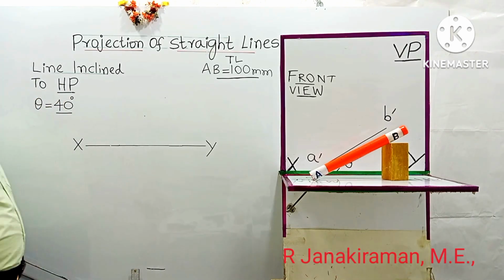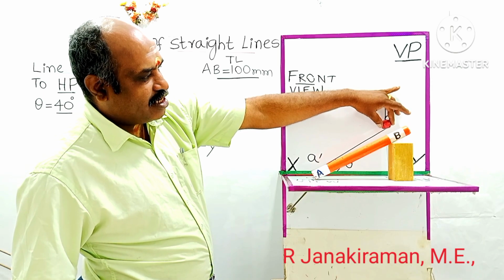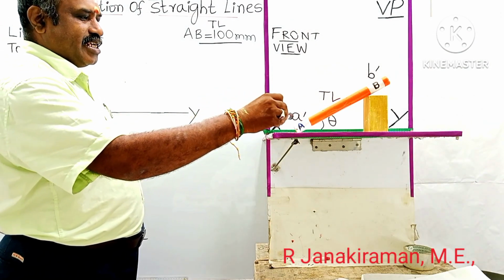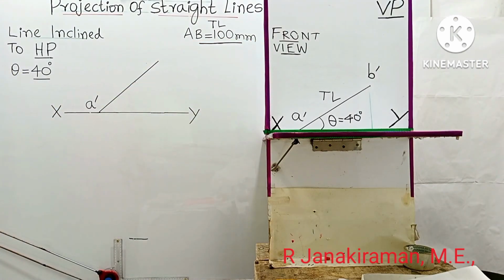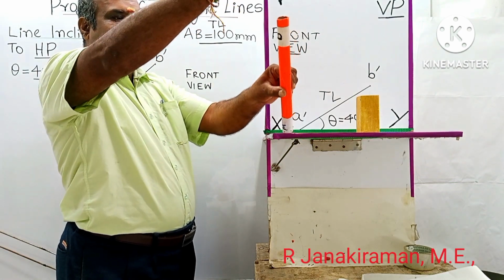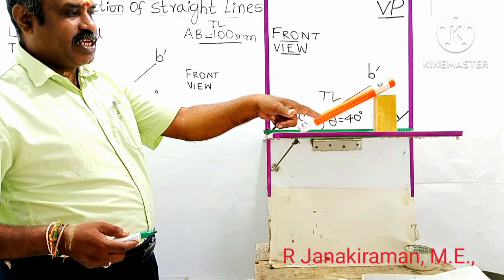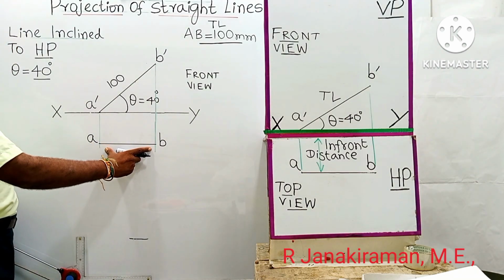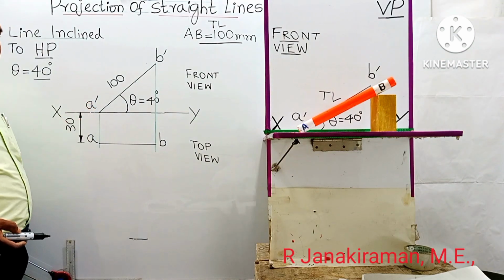Line Inclined To HP | Engineering Graphics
Projection of Straight Lines, LINE Inclined To HP, Introduction video, Engineering Graphics Subject